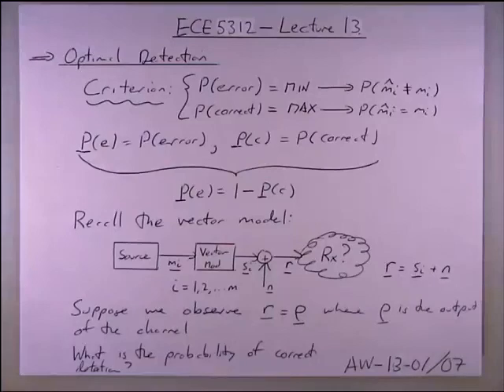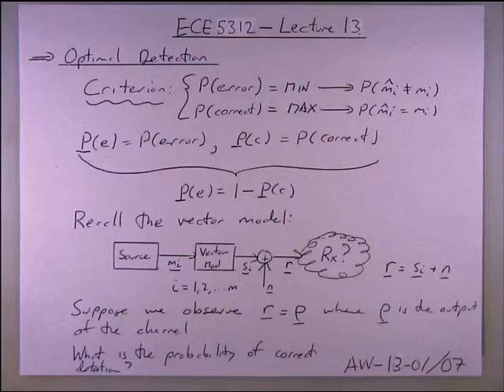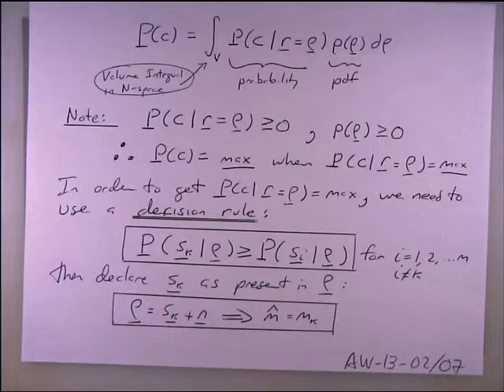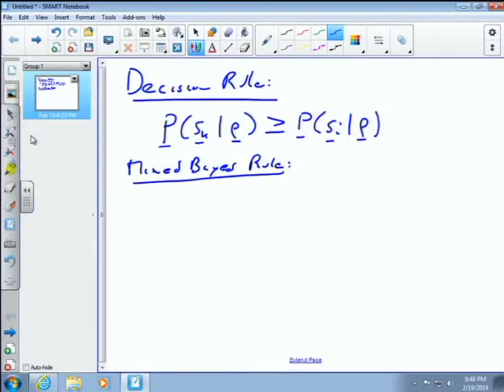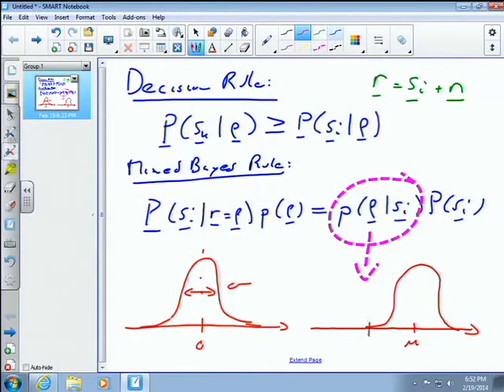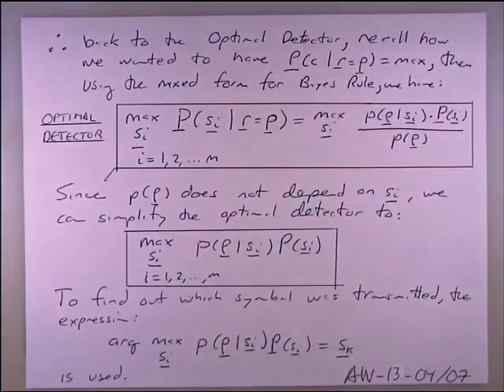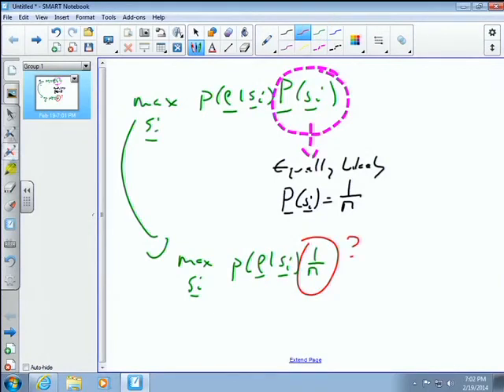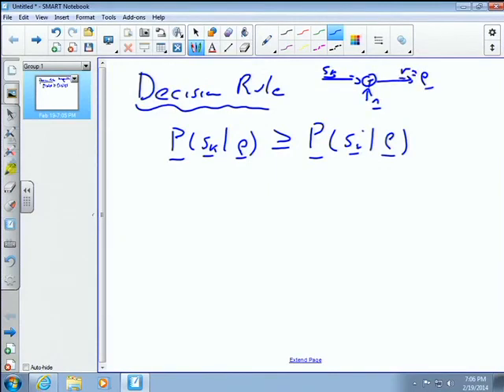ECE5312 Lecture 13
Topic: Optimal detection